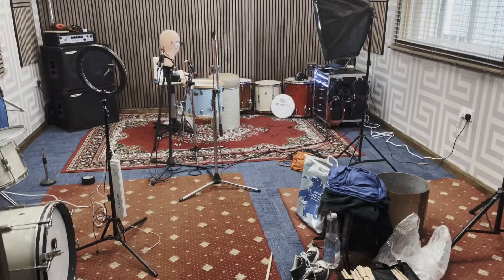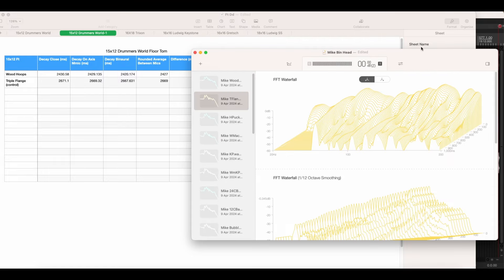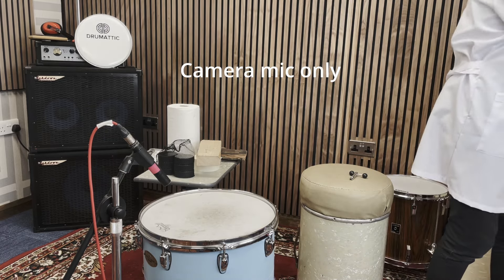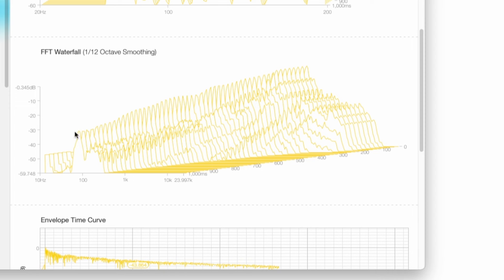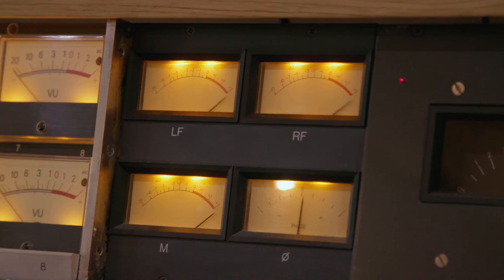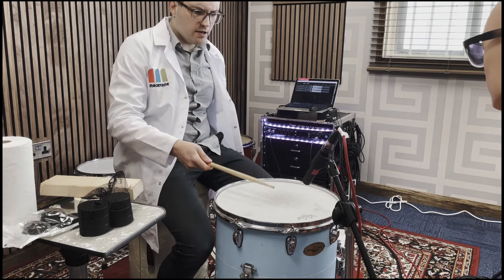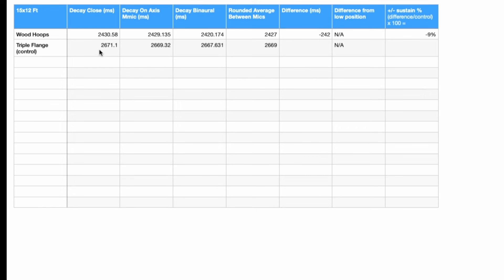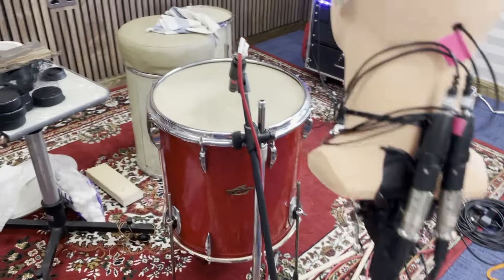Tested: What are wood hoops doing on a drum?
An off the cuff video on instagram. 100's of comments that I'm an idiot... and the pettiness in me took over.

I wanted to prove what I was hearing and see the changes that I thought was happening. But how?

I thought I'd apply room acoustics measurement software to as clean/flat/naturalistic drum recording I could do and start measuring these things that we've been told.

Turns out, there's a lot of them, so this will be a series.

Hopefully we'll all come away with a better understanding of drums, tuning and using hacks to get 1,2,3,10,152% better drums.

In this video I talk through how I'm measuring this, what I'm measuring and to get things warmed up,  Yamaha wood hoops vs Triple Flange Hoops. Something I've always been curious about.

Thanks to Tristan at Drum Attic for supporting this endeavour!